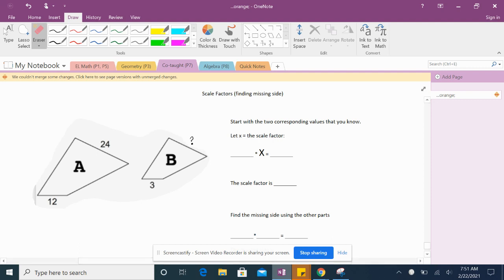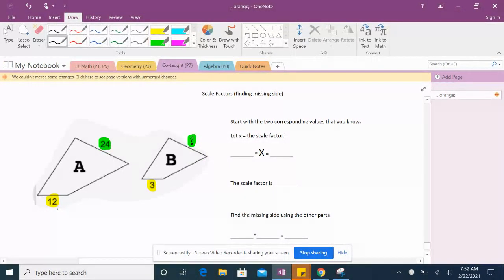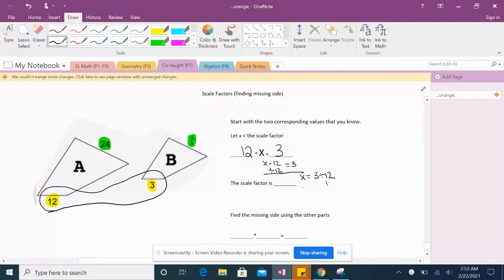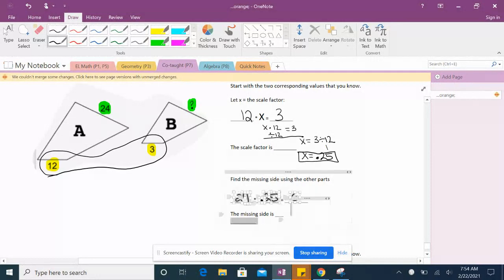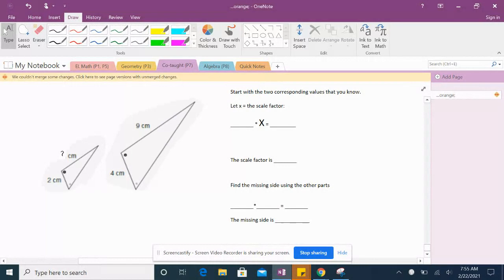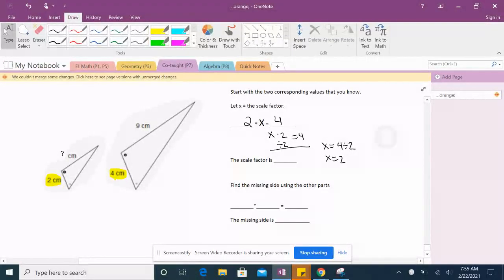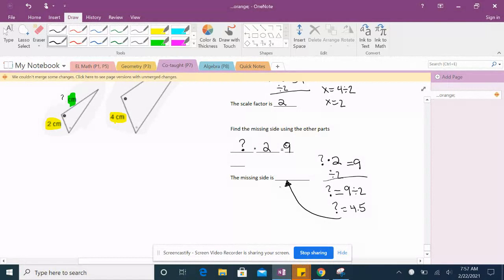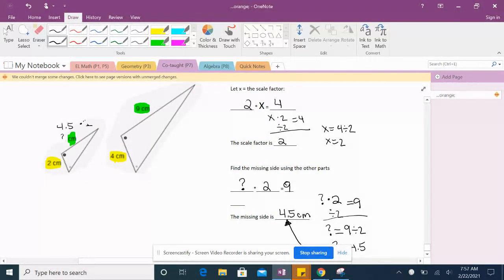Scale Factors (finding a missing side)